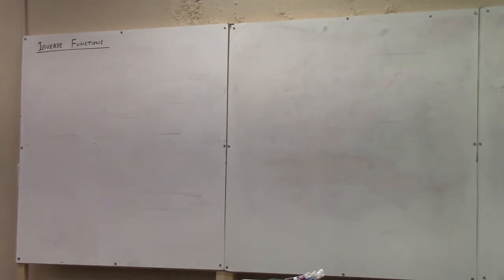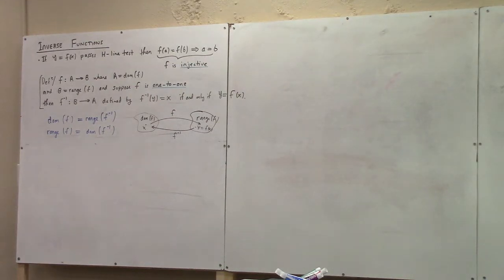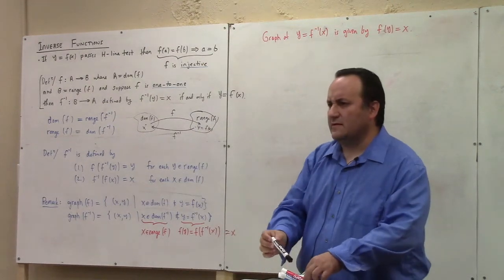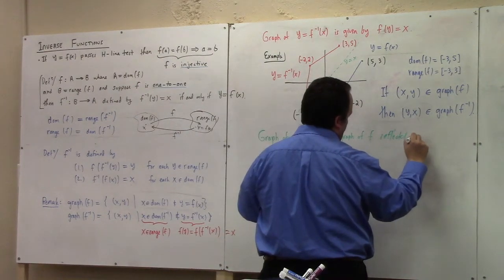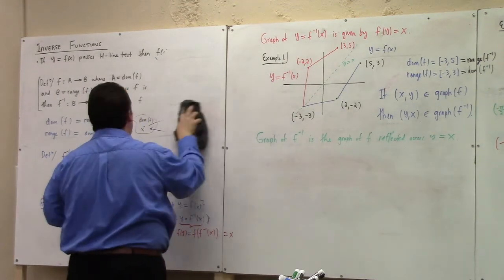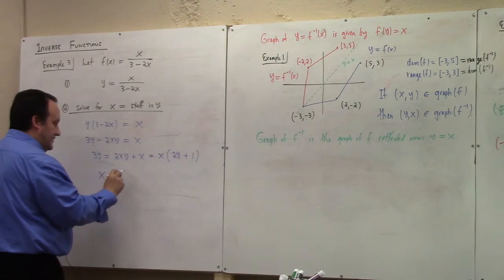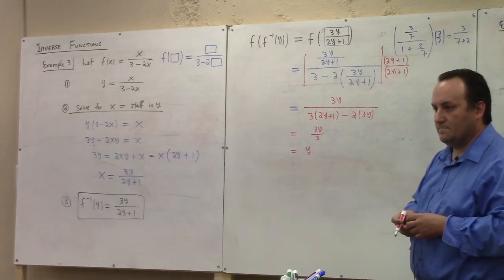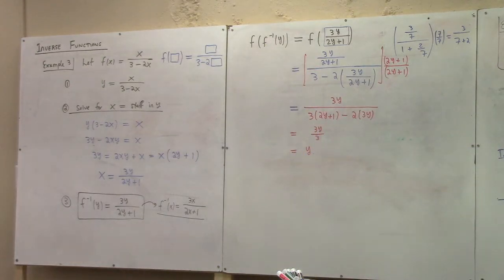MH 113-08, inverse function fun, 9-24-20